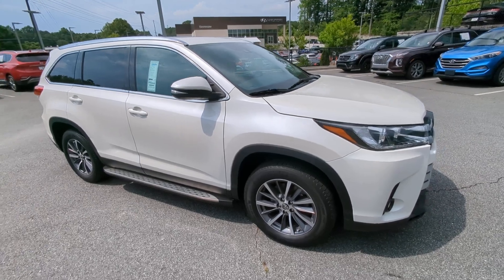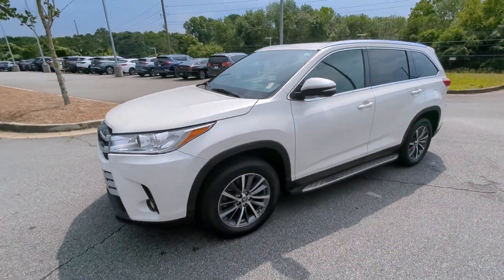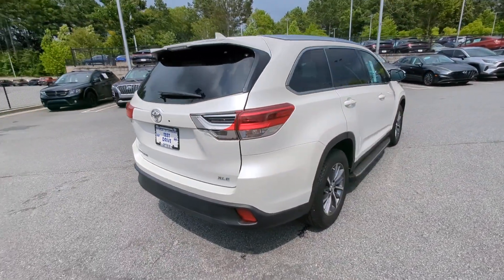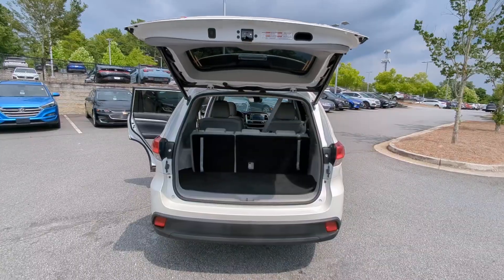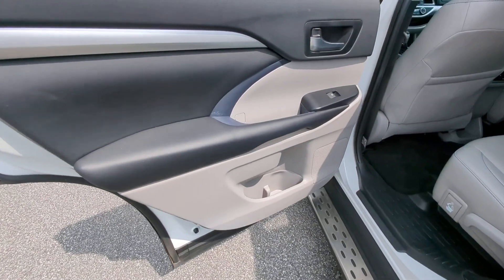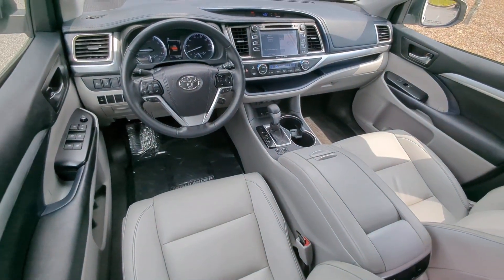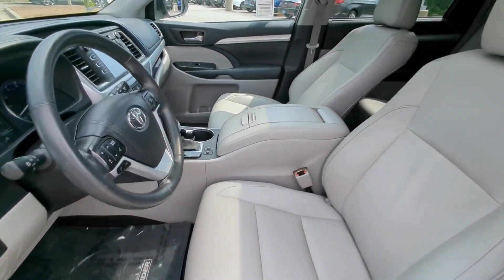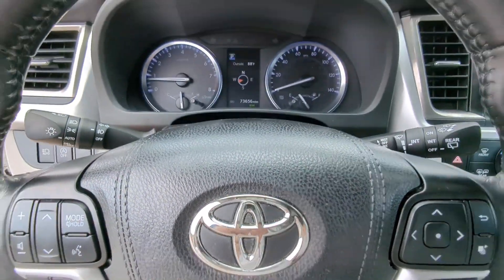2019 Toyota Highlander Kennesaw, Marietta, Woodstock, Acworth, Roswell, GA H21269A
Blizzard Pearl Used 2019 Toyota Highlander SE available in Kennesaw, Georgia at Hyundai of Kennesaw. Servicng the Marietta, Woodstock, Acworth, Roswell, GA area.

Bluetooth Hands Free 3rd Row & Pass Thru All-Weather Floor Mat Package 3rd Row All-Weather Floor Mats 3rd row seats: split-bench Auto High-beam Headlights Black Roof Rails Distance pacing cruise control: Dynamic Radar Cruise Control (DRCC) Driver vanity mirror Dual front side impact airbags Exterior Parking Camera Rear Four wheel independent suspension Front fog lights Fully automatic headlights Heated Front Bucket Seats Navigation System Pass Thru All-Weather Floor Mat Power driver seat Power Liftgate Power moonroof Radio: Entune Premium Audio w/Nav & App Suite Reclining 3rd row seat Remote keyless entry Steering wheel mounted audio controls Wheels: 19 Multi-Spoke Machined-Face Alloy. 21/27 City/Highway MPGbrbrBlizzard Pearl 2019 Toyota Highlander SE FWD 3.5L V6brbrbrAwards:br  * 2019 KBB.com Best Resale Value Awards   * 2019 KBB.com 12 Best Family Cars   * 2019 KBB.com Brand Image Awards *Please contact dealer for full details. All prices do not include taxes estimated tax fees dealer documentary fee certification costs reconditioning costs and any installed equipment. *Limited warranties see dealer for details.